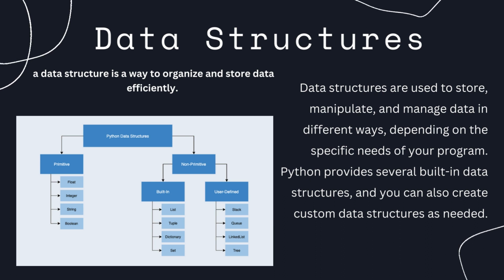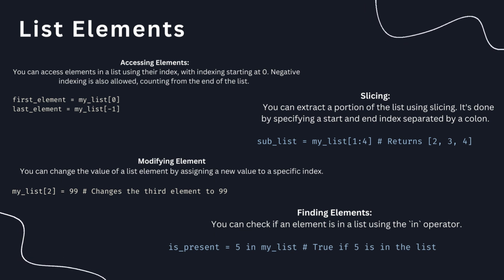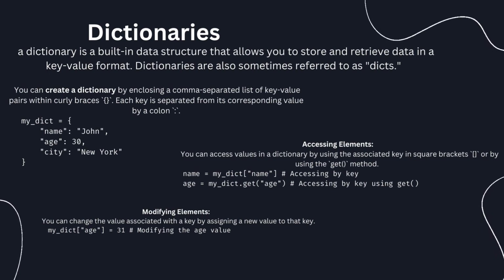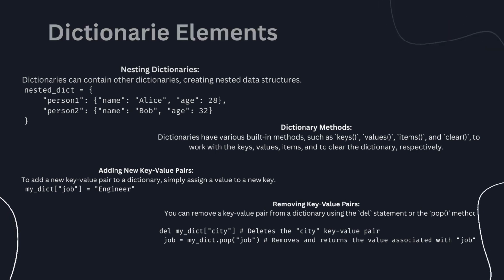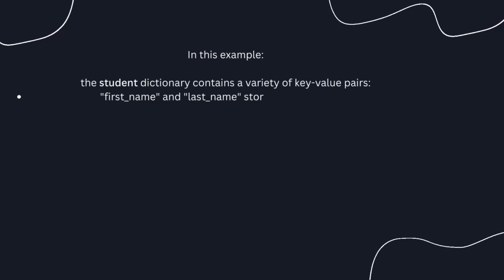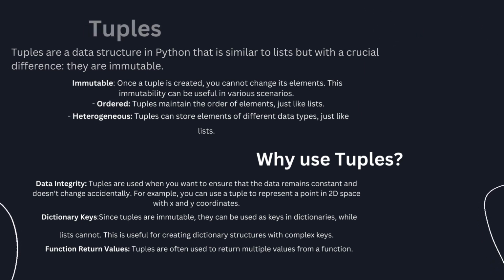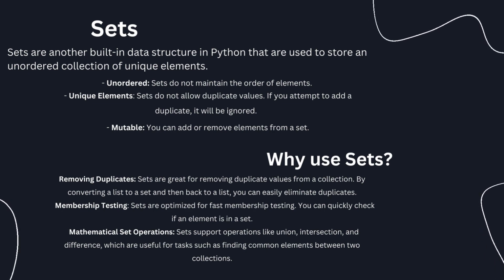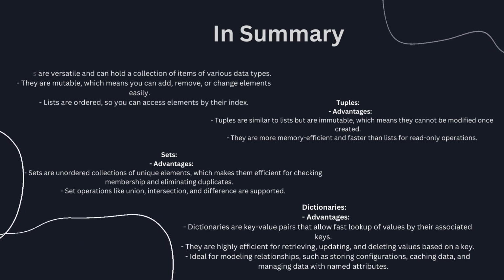Python 101: Data Structures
This will cover common data structures in Python such as Lists, sets, Dictionaries and Tuples.